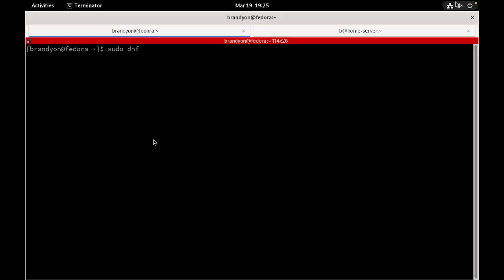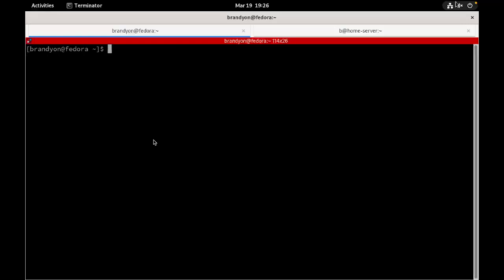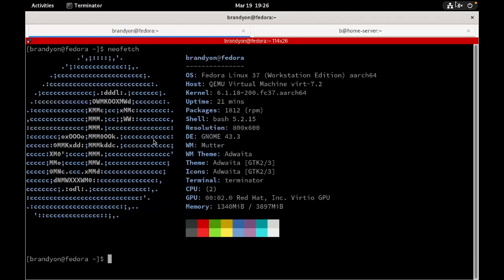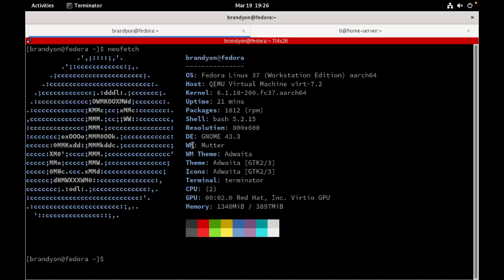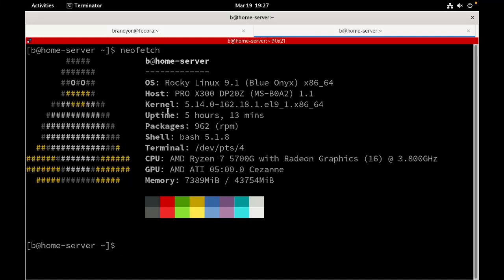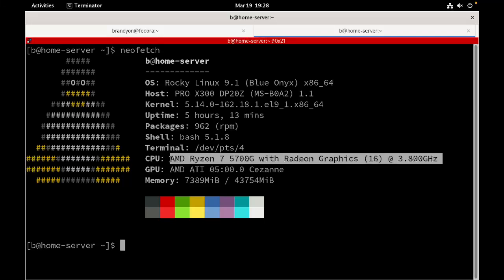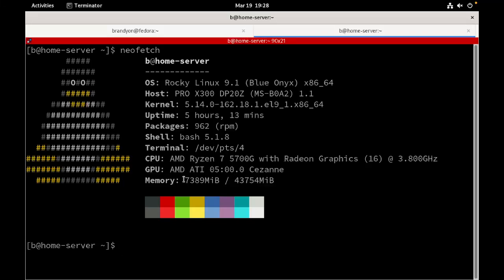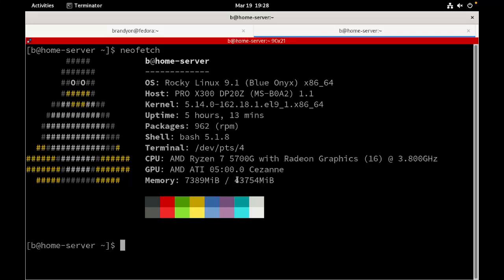How the Cool Kids Get Their System Information in Linux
This command will give you all the system information you need on a Linux system.